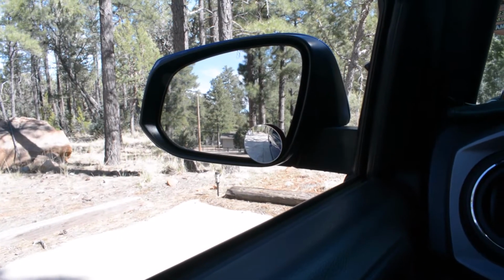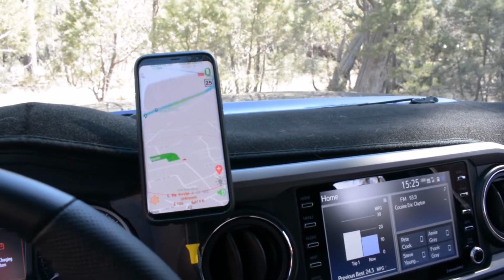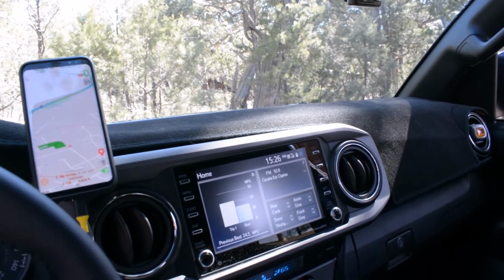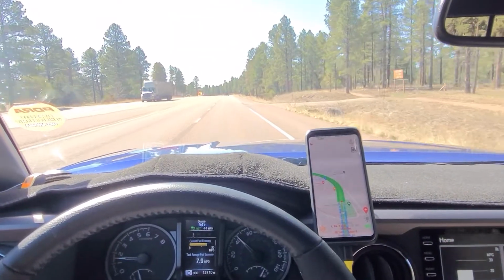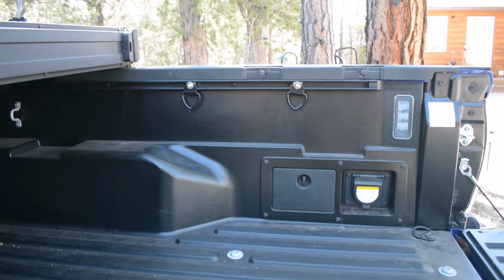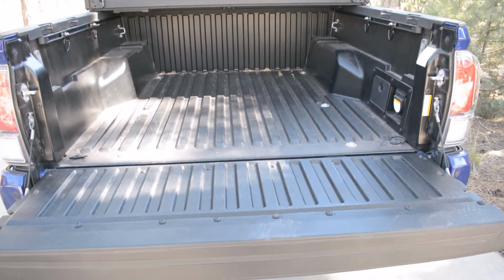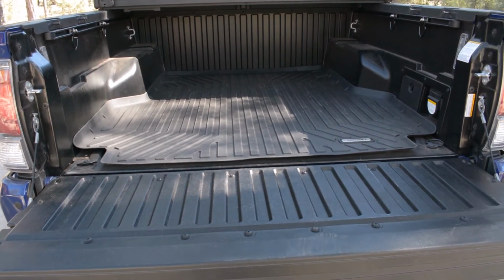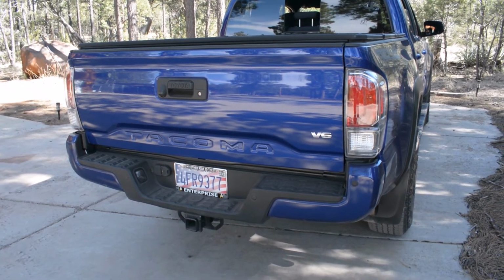Five SUPER Quick and Easy Add-ons for your 3rd gen Tacoma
This video presents five quick accessory add-ons that most will find very useful and convenient to have, regardless of how you use your Taco. Three minutes or less is the install time for any of these.

Prices listed in the video were current as of the time of this recording. EXCEPT: The bed mat is currently on sale for $81.58 and there is a $10 off coupon on top of that. (4/22/2023)
I am not given any consideration by the manufactures or Amazon. Links for the products shows are below.

LivTee Stick on Blind spot mirrors
Scosche MagicMount magnetic phone mount
Mochent Das Mat
iJDMTOY Bed Rail rail tie down D-Rings
Oedro Bed Mat